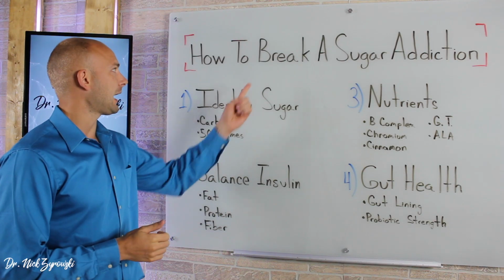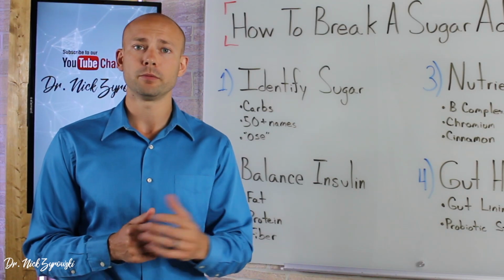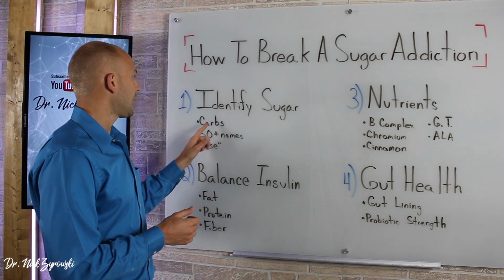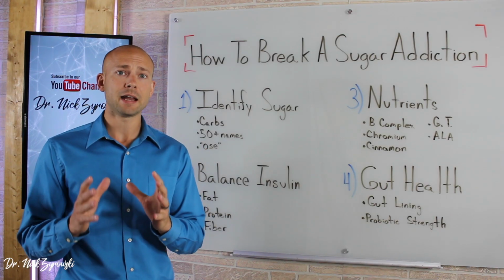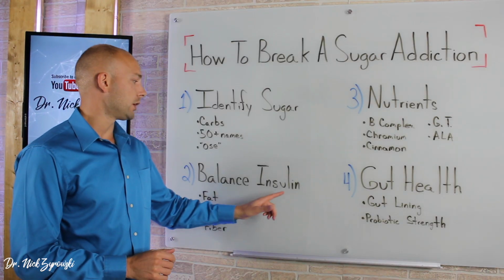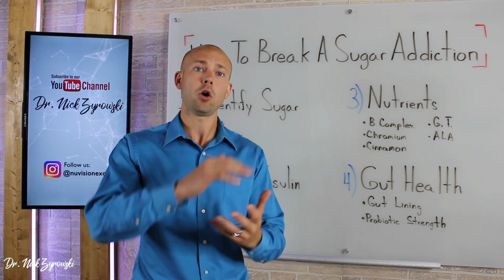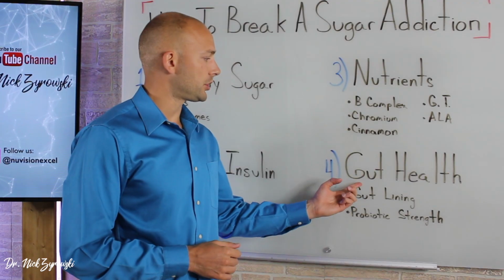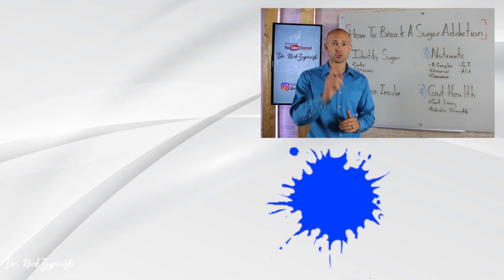How To Break A Sugar Addiction | Must See!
How To Break A Sugar Addiction | Must See! is a step by step guide that gives you a strategy as to how you can remove sugar from your diet so that you can live a healthy life.

Many people ask how to break a sugar addiction without all the symptoms associated with going sugar free. Sugar is essentially like coming off a drug because as the no sugar symptoms hit they effect every aspect of your life and lead to intense cravings.

As a young adult I was very addicted to sugar. It was probably the hardest habit for me to break as I committed to a healthy sugar free diet. Sugar addictions will only last three to five days in most cases, so that is the good news.

One of the important things is that you make lateral moves to avoid sugar once you kick the habit. Choosing an alternative to your favorite candy, soda, snack food is very possible with all the healthy options available today. When I was making these changes, the healthy options just weren't there, or they came at a huge cost. Fortunately that has changed.

Blood sugar balancing supplements like cinnamon, chromium, B-Vitamins, Alpha lipoid acid, and green tea are all very powerful in helping you break a sugar addiction as well as balancing blood sugar. Be sure to ad good healthy fats, protein and fiber in the diet and this will support the balancing of insulin which will ultimately support fighting this sugar craving.

Lastly your gut health is important. Reducing bad bacteria and yeast overgrowth is essential to breaking the sugar addiction. A high quality probiotic really supports this process and will make the no sugar transition so much easier for you. A healthy gut is a must for a healthy life.

48864 Romeo Plank
Macomb Mi, 48044
Dr. Nick Zyrowski